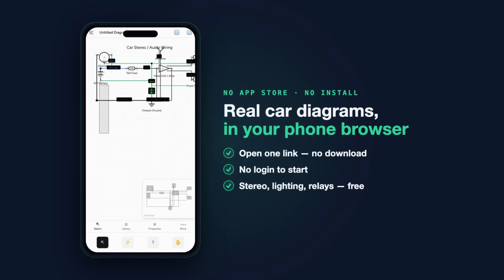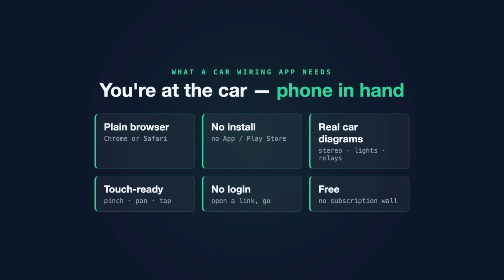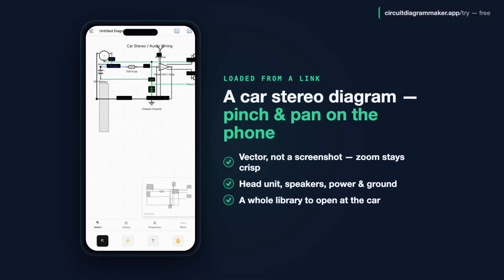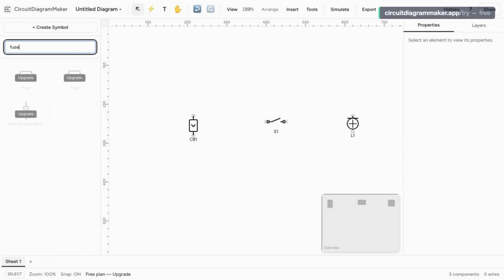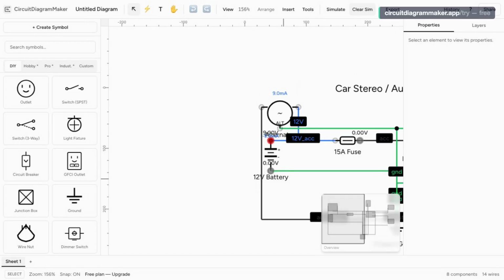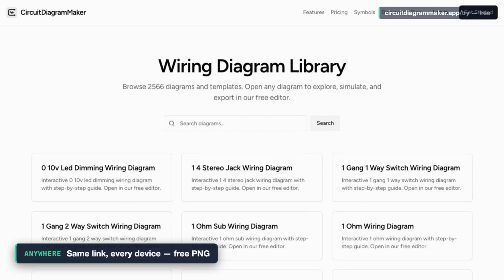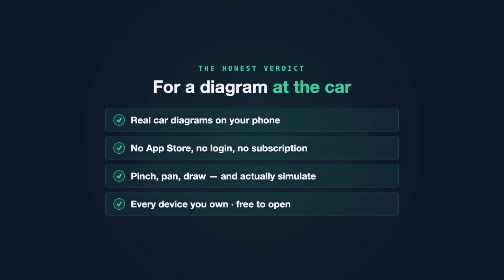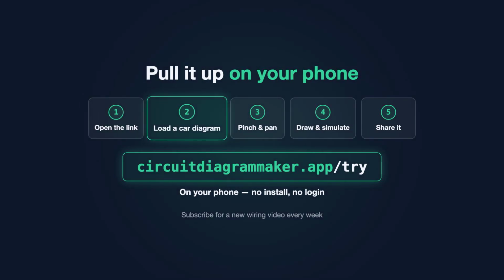Best Car Wiring Diagram App (Free)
Best car wiring diagram app — open it on your phone right now, free, no install

Looking for a car wiring diagram app you can pull up in the garage? This one runs in the browser already on your phone — Chrome or Safari — so there is nothing to download from the App Store or Play Store, no account, and no subscription wall before you draw a line. Full disclosure, said in the video too: this is our tool, and I show you exactly where it stops.

Why a browser web-app instead of a native download? Because of WHEN you actually need a wiring diagram — you're at the car, under the dash, out at the trailer plug, mid stereo install, hands busy. You don't want to install anything. You want to open a tab and have the diagram there. So the tool for that job has to run in a plain mobile browser, load real car diagrams, and work with touch.

What you'll see, live on a phone-sized screen:
• A real car stereo wiring diagram loaded straight from a link — head unit, speakers, switched and constant power, ground. Pinch to zoom in on a pinout, drag to pan. It's drawn as vector, not a screenshot, so zooming in to read a tiny label actually works on a small screen.
• A whole public library like it — car stereo, headlights, relays, alternators, trailer plugs, fuse blocks — open any of them on the phone, free.
• A full editor on mobile, not just a viewer: tap a symbol, tap the canvas, and draw your own 12V accessory circuit. Wires route themselves pin to pin; drag a part and the wiring follows.
• A real SPICE simulation — the one thing no picture gallery can do. Run a DC operating point and live voltages and currents appear right on the diagram. A wrong ground shows up as a number, on the phone, before you crimp a real wire.

Honest limits, said plainly in the video: this is a browser web-app — you can add it to your home screen and it even works offline — but it is NOT a native App Store / Play Store app, and it is NOT a factory service-manual database. It won't pull the exact colour-coded harness for your specific year and trim; that's what a paid repair database is for. What it does is let you read real wiring diagrams and draw your own 12V circuits, free, on any device with a browser — phone, tablet, or laptop, same link, no install on any of them. PNG export is free; SVG, PDF, and CAD/DXF are on the paid plan — that's the business model, said in the video.

The honest verdict: if you want a native home-screen app with no browser, or a licensed factory database for one exact vehicle, this isn't that. But if you want to pull up real car wiring diagrams on the phone in your hand — no App Store, no login, no subscription — read them, zoom them, draw your own, and actually simulate them, all in a browser tab — this is hard to beat, and it's free to open.

— Chapters —
0:00 Best car wiring diagram app — on your phone
0:34 Why a browser app, not a store download
1:21 Open it on your phone — one link
1:49 A real car diagram — pinch & pan
2:34 Place symbols & wire on mobile
3:14 Live simulation a gallery can't do
3:56 Honest limits — web-app, not native
4:35 Works on any device — free PNG
5:10 Honest verdict on the best app
5:45 Recap — pull it up on your phone